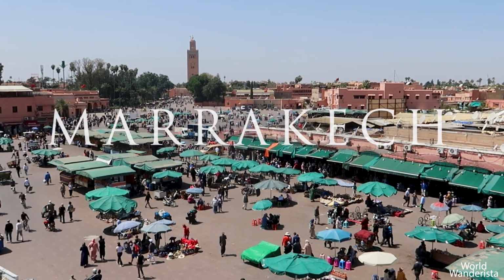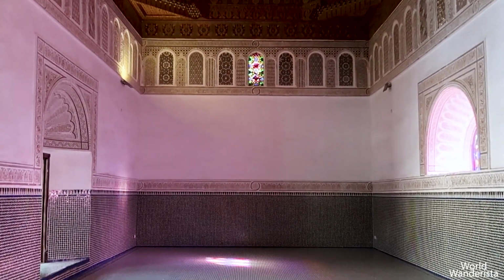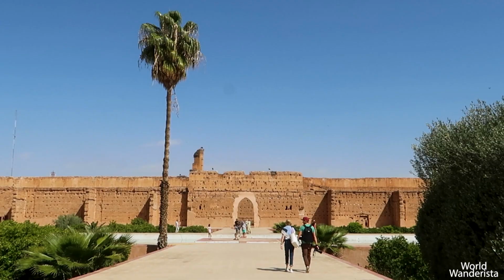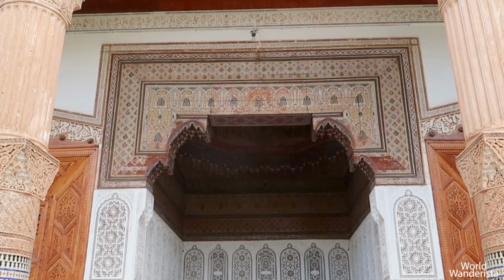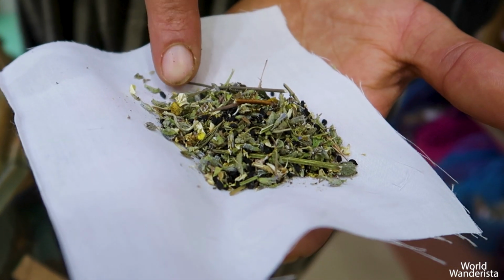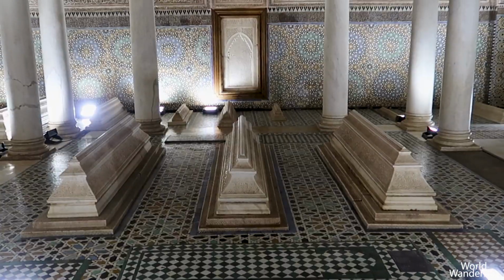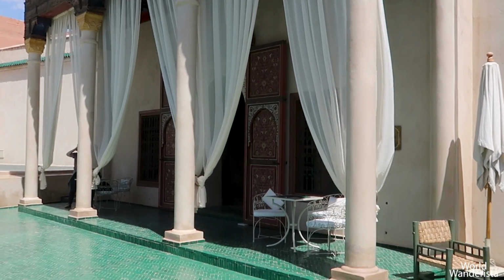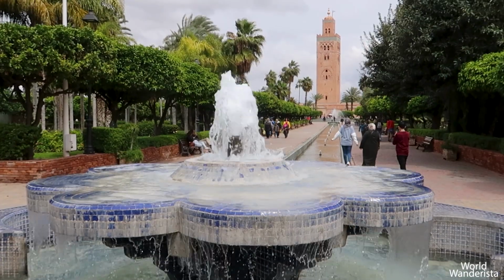Marrakech, Morocco bucket list: 10 best things to see and do in Marrakech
Marrakech, Morocco: What to do in Marrakech? These are my 10 favorite things to see and do in Marrakech!
Be amazed by these 10 top experiences in Marrakech!

•Shopping at the Souk & Spice Market
•Bahia Palace
•El Badi Palace
•Dar Si Said
•Dar El Bacha
•Kasbah with Saadian Tombs
•Jardin Majorelle
•Jardin Secret
•Jemaa El Fna
•Koutoubia Mosque

Please DON'T DOWNLOAD the video. Only share it via the original YouTube link. I work hard on these videos and deserve the credit and the views!

Love, xoxo Joëlle